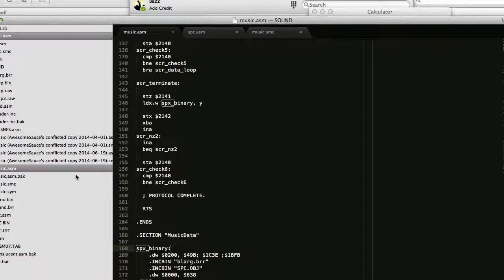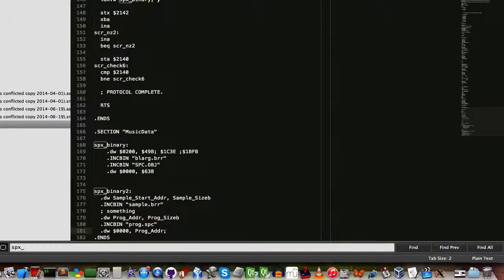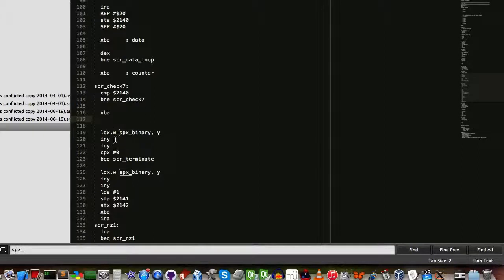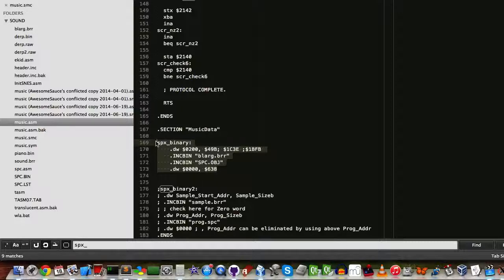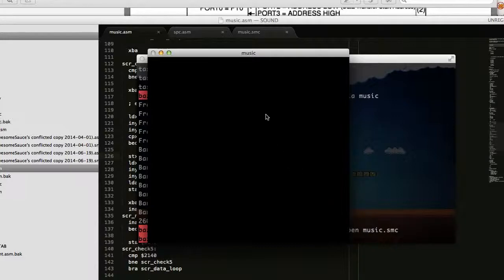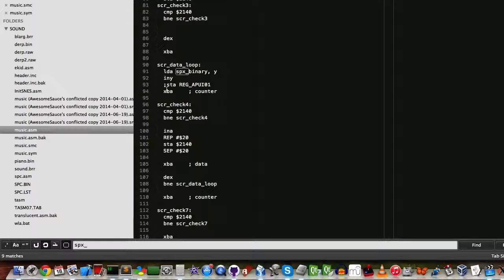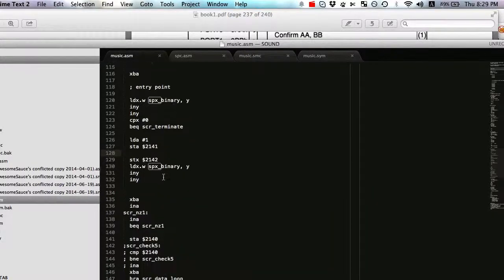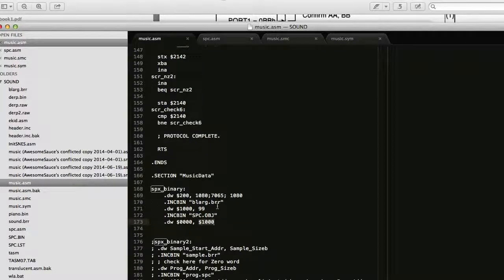Tweaking SNES APU Upload Protocol Impl